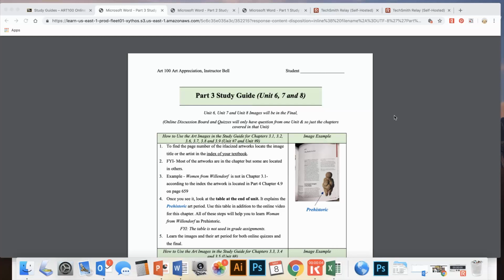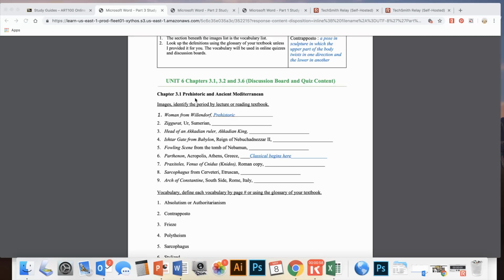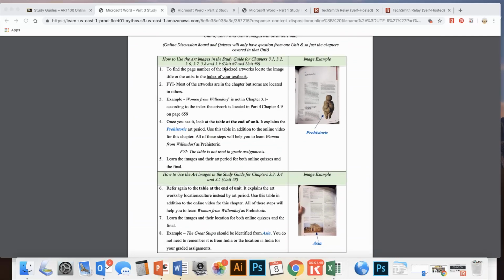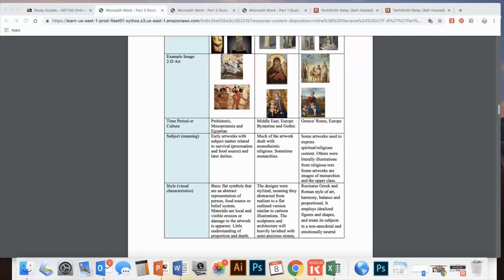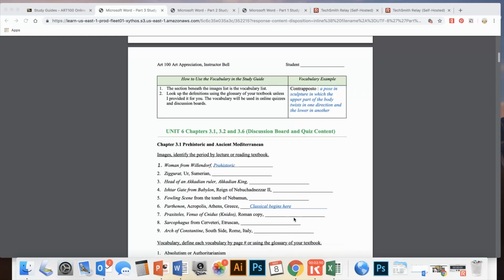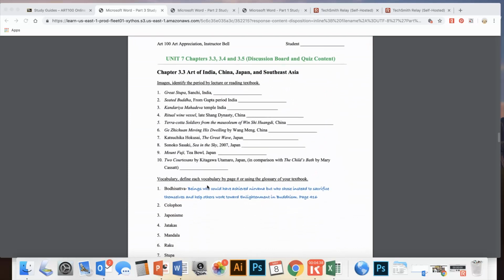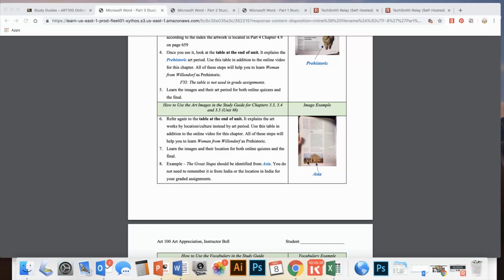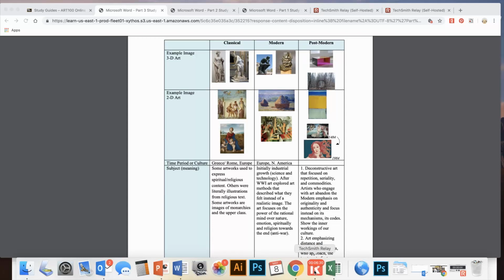Part 3 Study Guide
ART 100 Ashley Bell